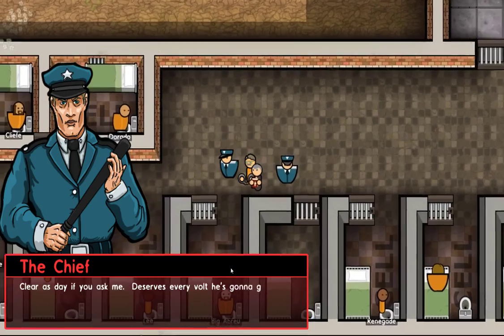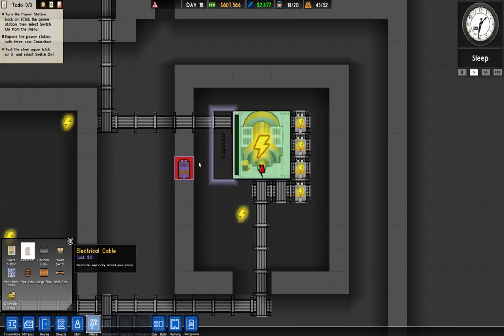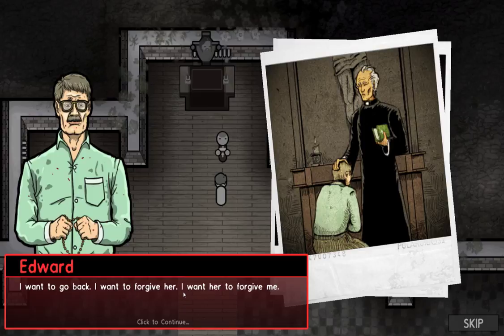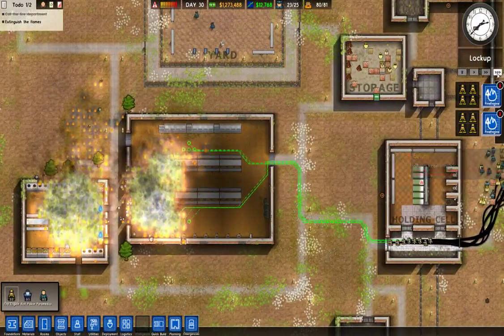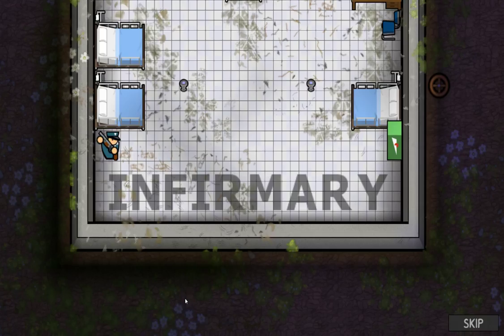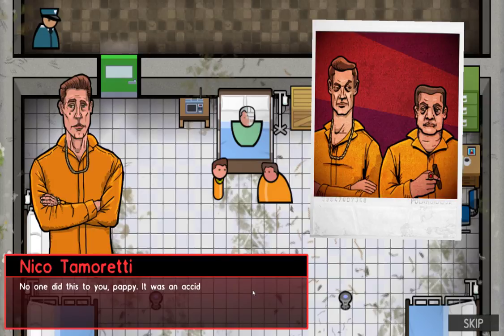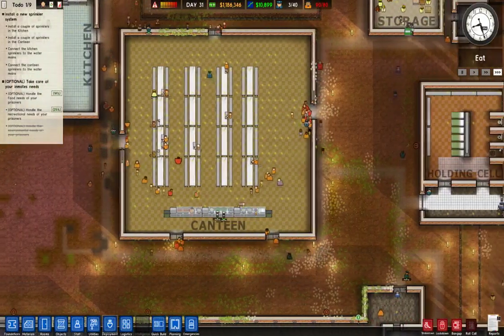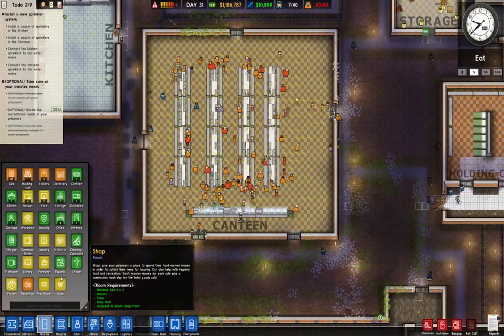Prison Architect Live stream #1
New game time